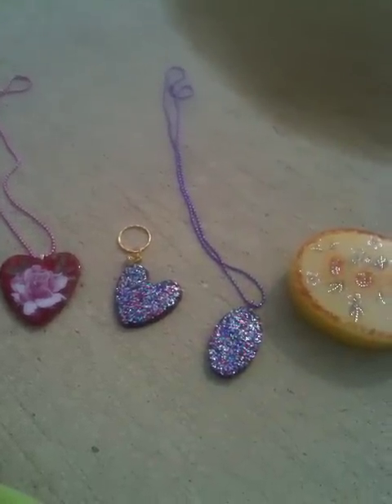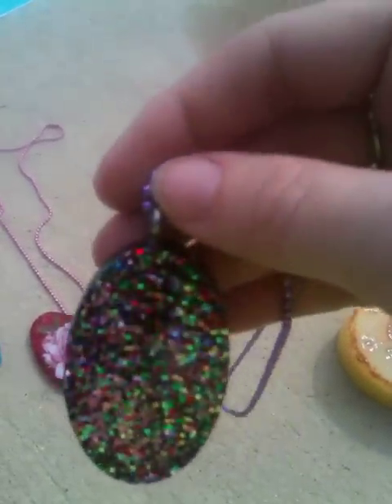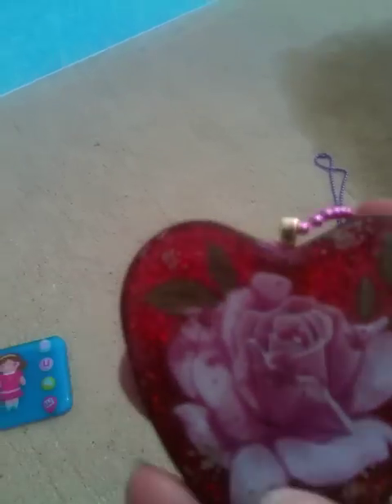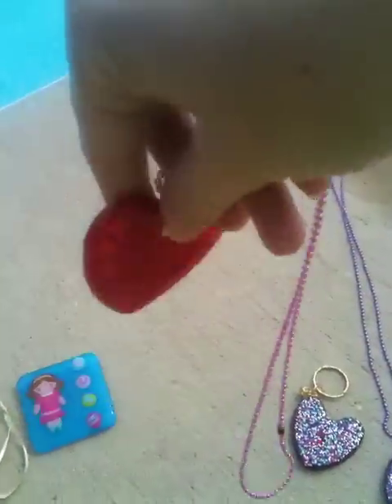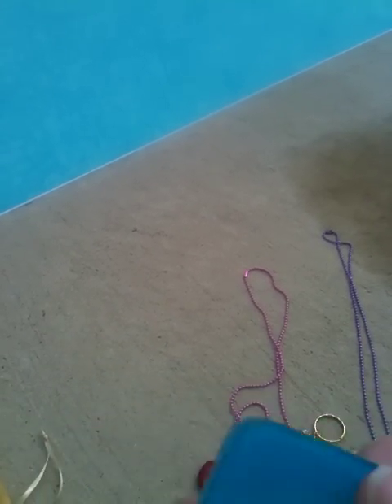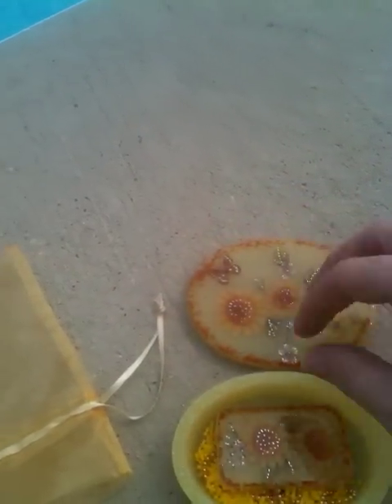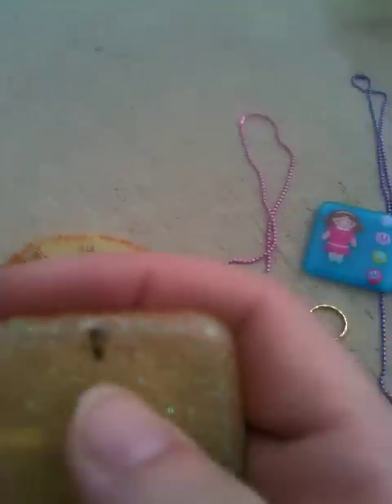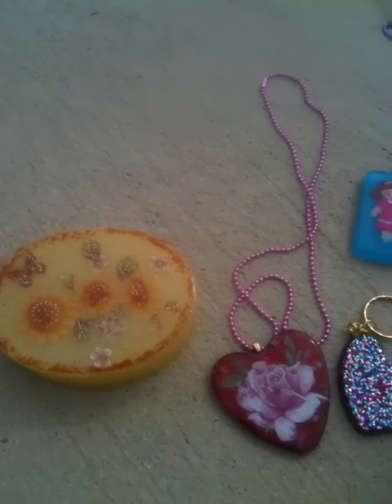Candycupcake11 Resin Review Part 1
Sorry about my gum smacking lol